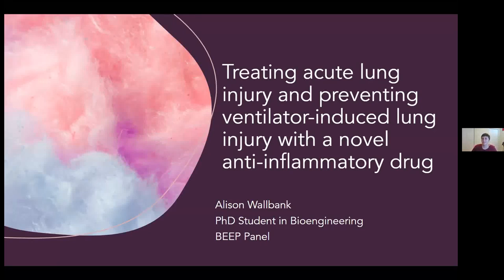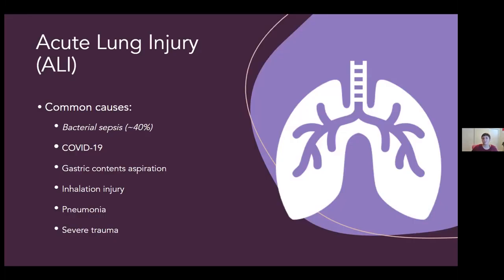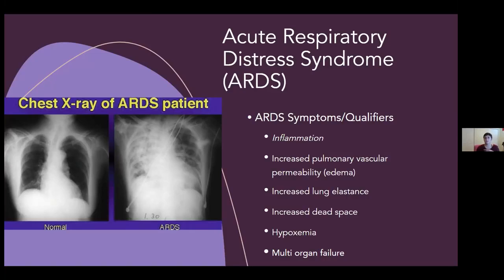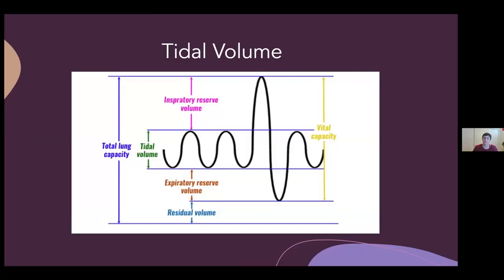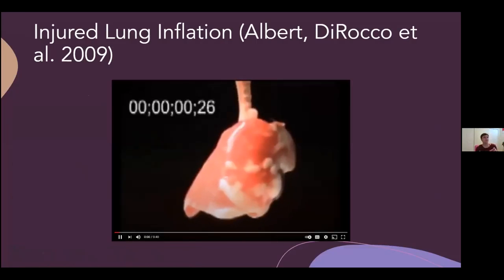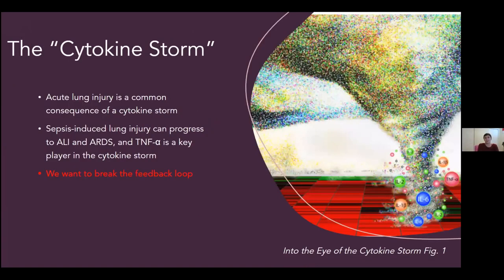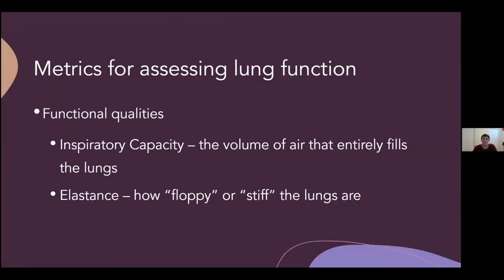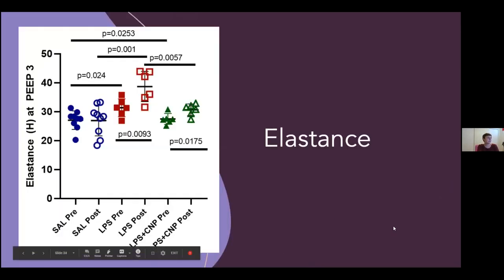Allison Wallbank - Graduate Research Presentation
Allison Wallbank, PhD student in the Department of Bioengineering at CU Anschutz, discusses her ongoing research project. Project title: Treating acute lung injury and preventing ventilator-induced lung injury with a novel anti-inflammatory drug.